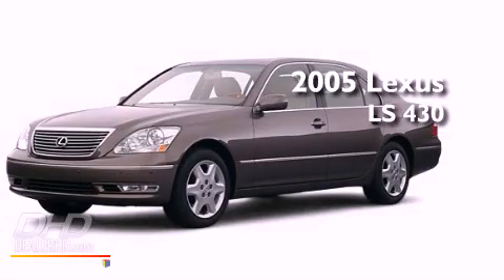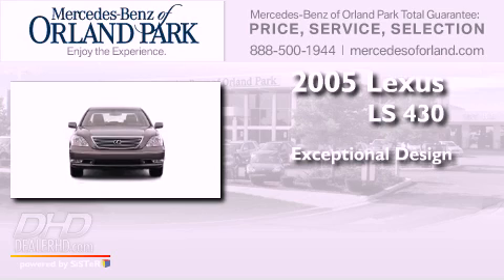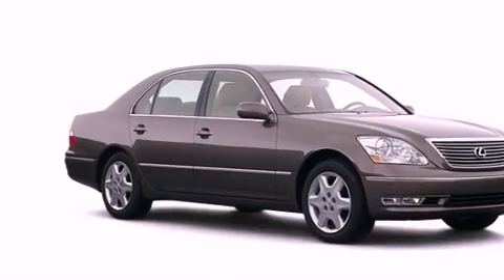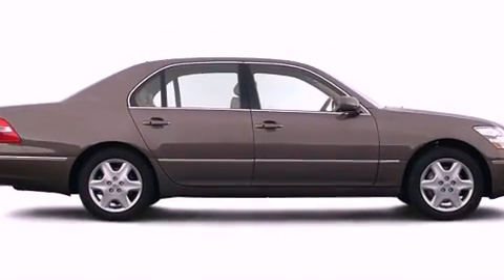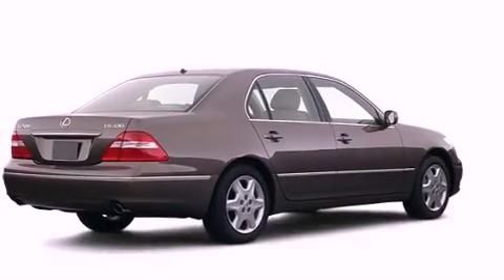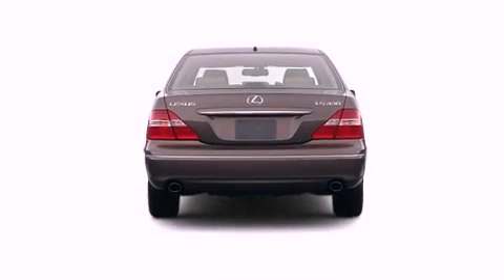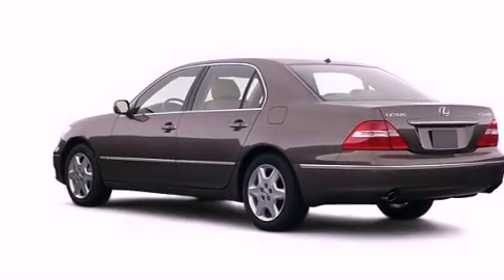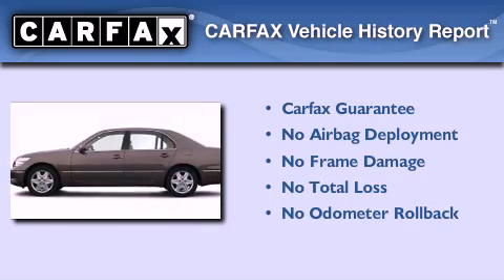2005 Lexus LS 430 Palos Hills IL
Year : 2005
 Make : Lexus
 Model : LS 430
 Engine : 4.3
 Trans . : Shiftable Automatic
 Exterior : Silver

 Stock : M3424XA

 Used 2005 Lexus LS 430 Orland Park IL